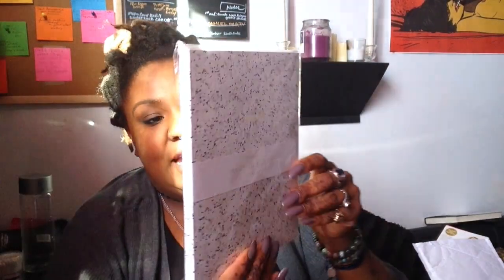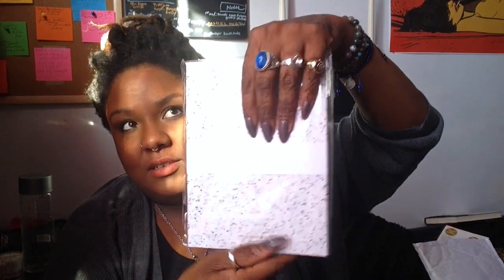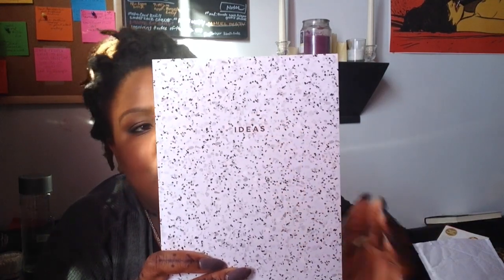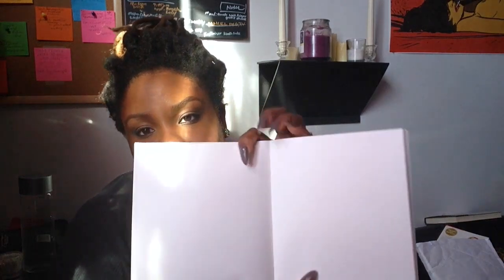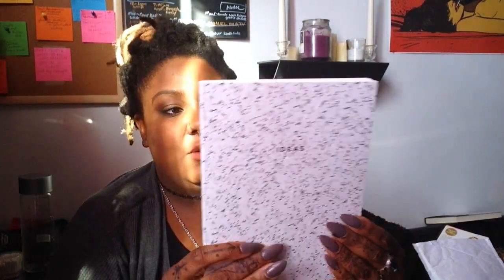UNBOXING: SCRIBE BOX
SCRIBE MONTHLY SUBSCRIPTION BOX

SCRIBEdelivery | Monthly Box of Writing Tools and Journals via @scribedelivery

D E T A I L S:
5 easy steps to getting over a breakup and self-improvement